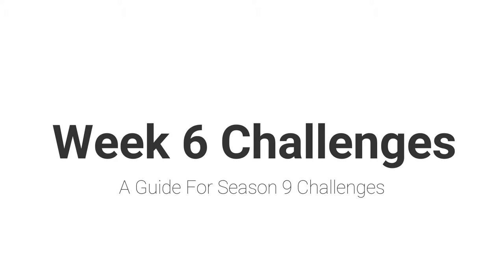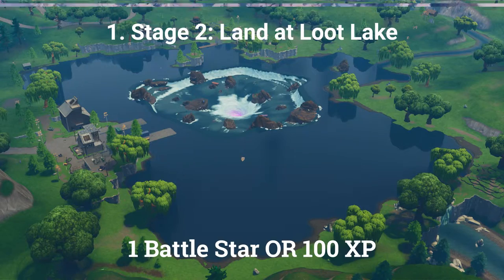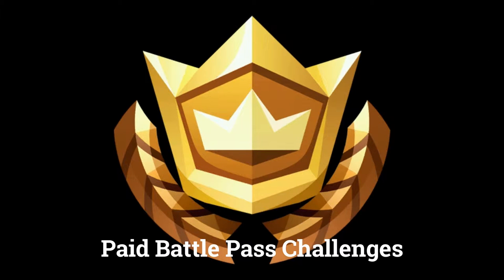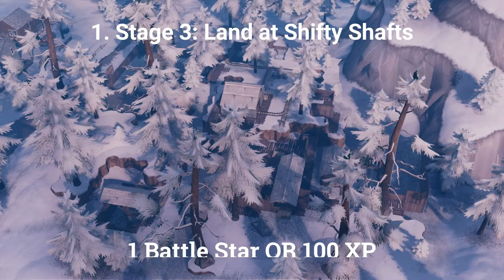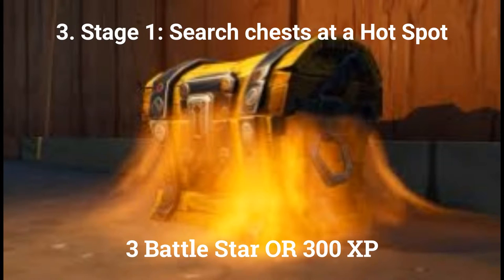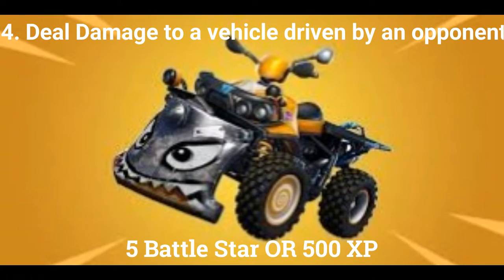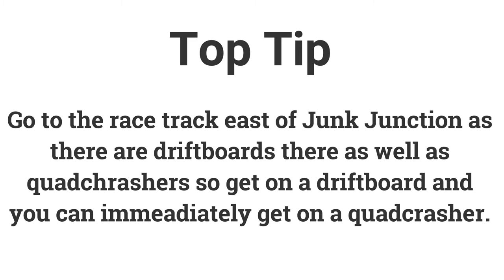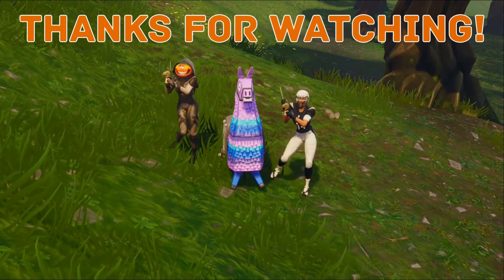Week 6 Challenges Guide (Season 9)